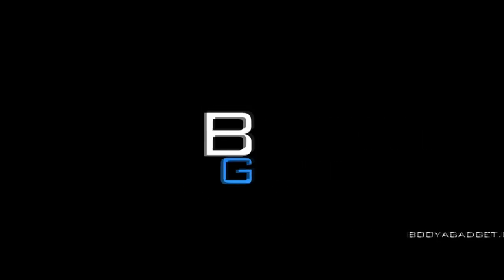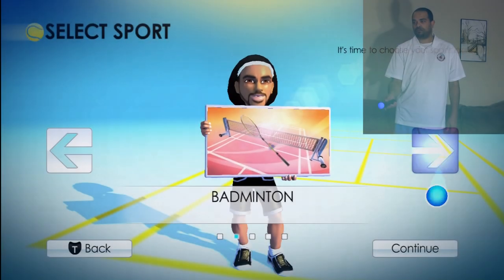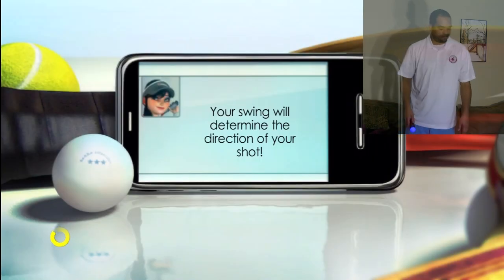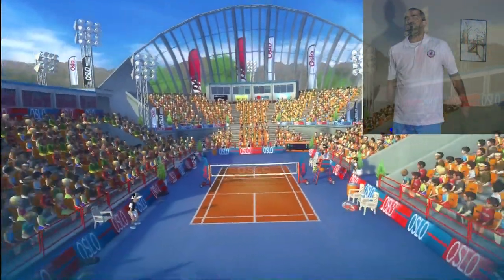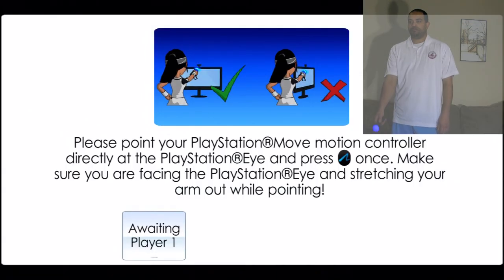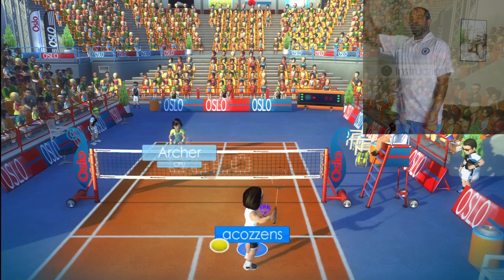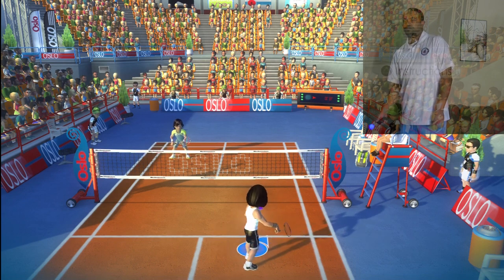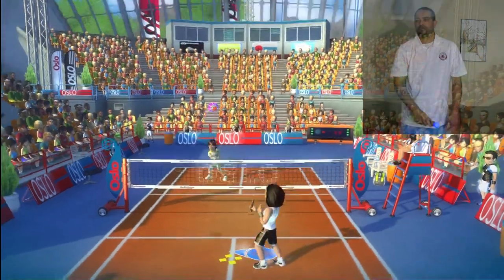PS3 Move Racquet Sports Badminton Demo Hands On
Racquet Sports Badminton is simple, easy and fast.  It is NOT a simulation game.  With that said, simple isn't bad.  It just depends on what you're looking for.

If you want a simple "party game" then go Racquet Sports.   If you want to step it up a notch, then stick with the Move's flagship game Sports Champions.